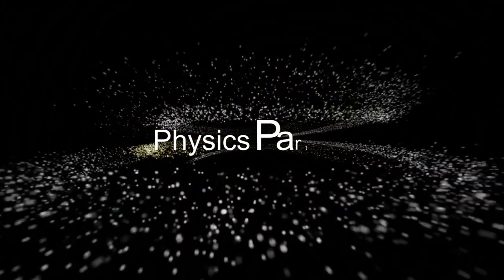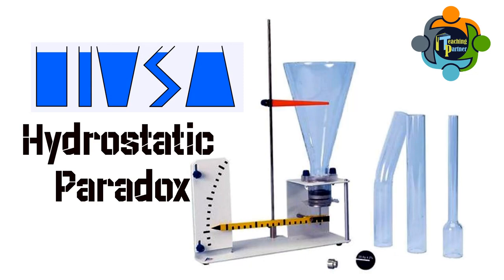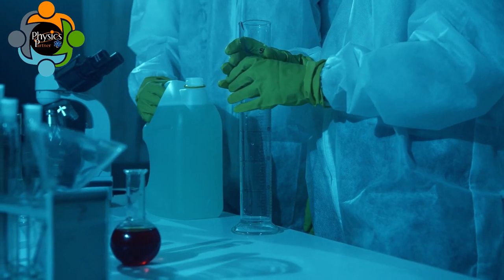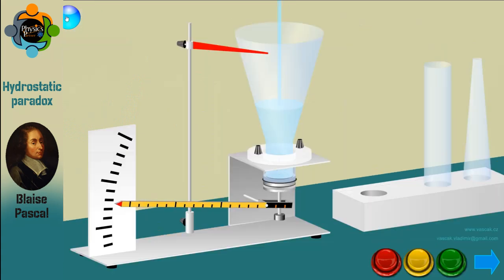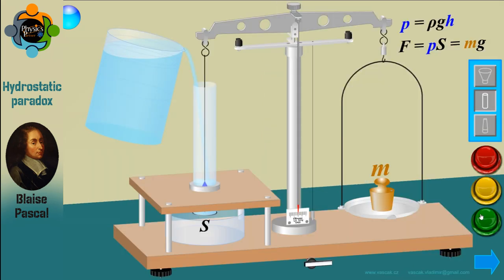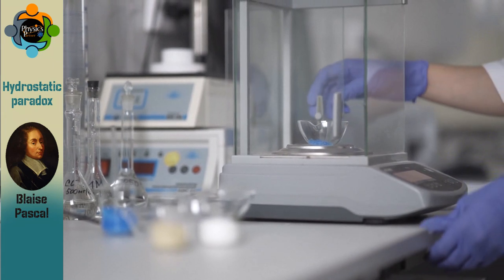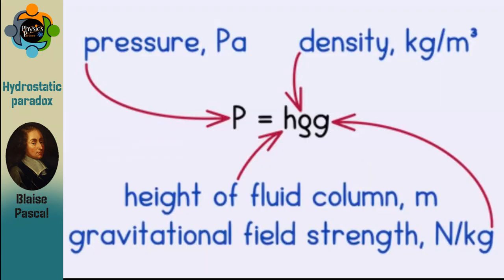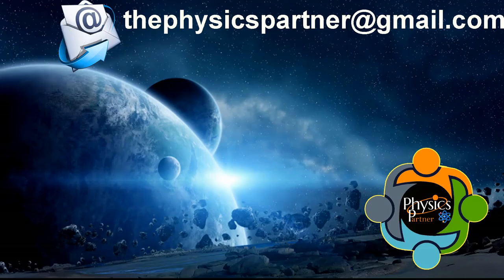Hydrostatic Paradox - Virtual Lab and Application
NOTES

Hydrostatic paradox is a phenomenon that contradicts common beliefs about pressure and fluid dynamics. Generally, people assume that pressure increases with depth and volume of a fluid, but this is not always the case due to the hydrostatic paradox. The hydrostatic paradox asserts that the pressure at different levels of a fluid in a container is the same, regardless of the shape or size of the container.

The hydrostatic paradox can be explained by the principles of hydrostatics. According to Archimedes' principle, the buoyant force acting on an object submerged in a fluid is equal to the weight of the fluid displaced by the object. This buoyant force acts in all directions and is equal at all levels of the fluid, resulting in the hydrostatic paradox.

Take for instance, two containers with different shapes but containing the same fluid. One container may have a narrow bottom and a wide top, while the other may have a narrow top and a wide bottom. Despite their different shapes, the hydrostatic paradox asserts that the pressure at the bottom of both containers is the same, as the fluid displaced by any object placed in the containers is equal to that of the other.

The hydrostatic paradox presents a challenge in measuring pressure accurately, especially in more comprehensive and complex fluid systems. The hydrostatic paradox is essential to understanding how fluid pressure works in nature and in man-made structures such as hydraulic systems. The hydrostatic paradox is also critical in maintaining the stability of large structures like dams that rely on the equal distribution of water pressure to maintain their integrity.

In conclusion, the hydrostatic paradox challenges common beliefs about fluid mechanics and showcases the unique properties of fluids. The hydrostatic paradox plays a crucial role in various fields of science, including hydraulics, fluid physics, and engineering. It is crucial to note that the hydrostatic paradox is not an anomaly but a fundamental principle in fluid mechanics. Understanding the hydrostatic paradox provides necessary insights into the peculiar behavior of fluid which we experience in our daily lives.